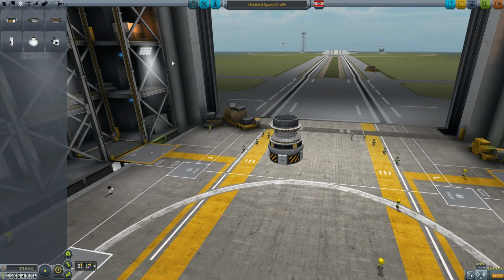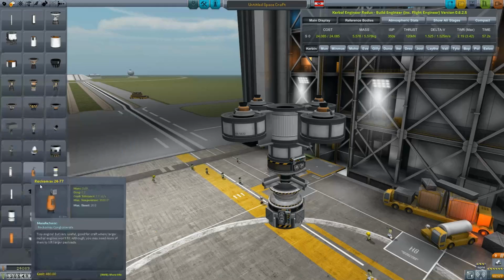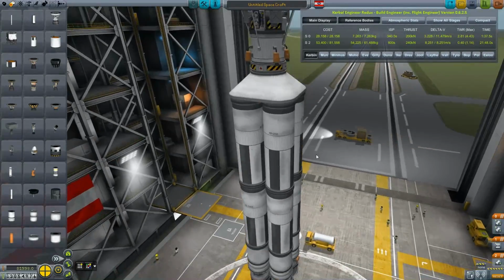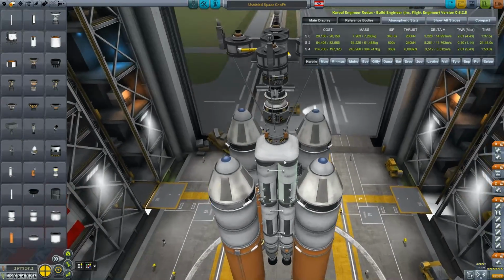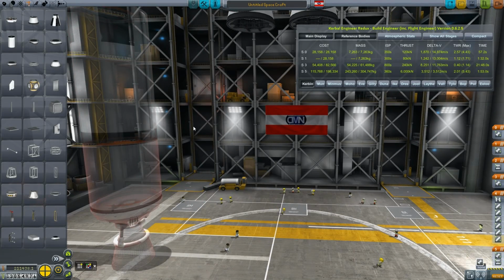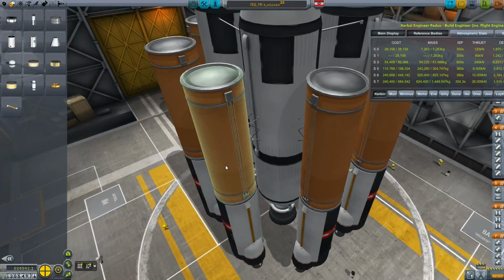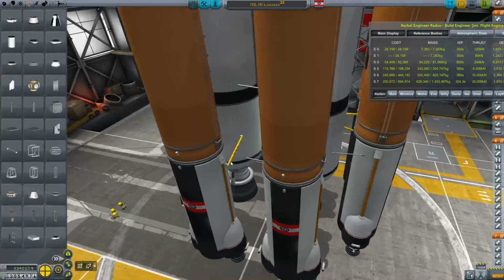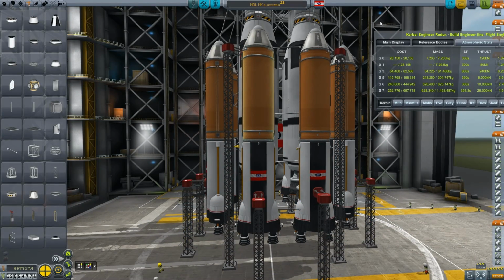Let's Play Kerbal Space Program - Episode 184: Building for Moho